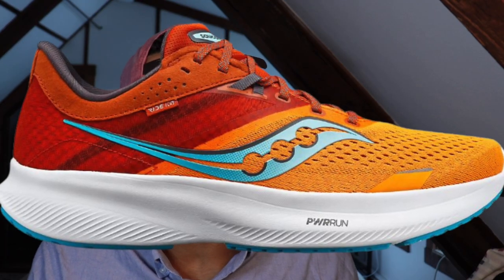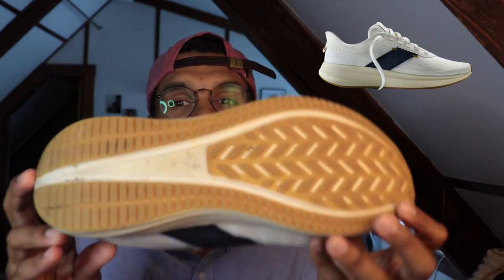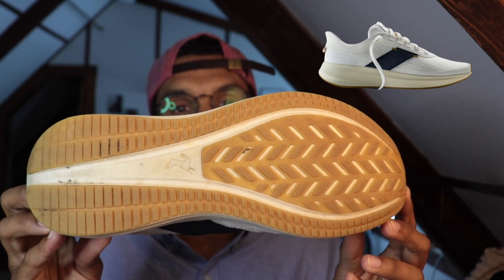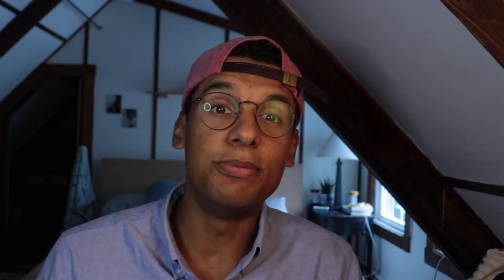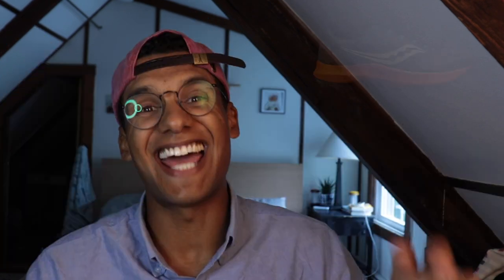Summer Vaca? The Best Beach Running Shoes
There's nothing quite like running on the beach. When the waves align for that perfect beach run, it's as poetic as it is athletic. Waking up early on vacation, sipping a hot cup of coffee and running by the surf as the sun rises. What you want on your feet for those idyllic morning jaunts in the sand is something that's going to help you cruise without getting in your way. Here are the best beach running shoes for summer 2023.

0:49 - Nike Pegasus 40
1:30 - Saucony Ride 16
2:11 - Adidas Adizero SL
2:56 - Tracksmith Eliot Runner
3:51 - Norda 001
4:49 - Nike Pegasus 4 Trail Goretex
5:27 - Saucony Peregrine 13 ST

The best beach running shoes are simple, no-frills affairs. While carbon plates and huge stacks of foam cushioning are helpful for road running, they're not necessary when you're moving through the sand. When running on the beach, you want a simple everyday running shoe with a stable platform, comfortable upper and grippy outsoles for any slick spots you may encounter. Here are the 7 best beach running shoes on the market right now.